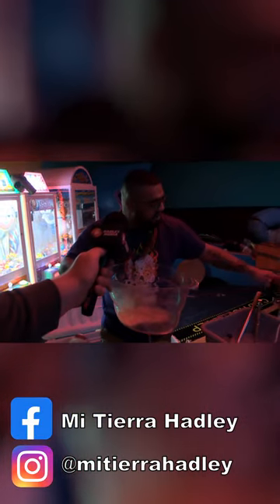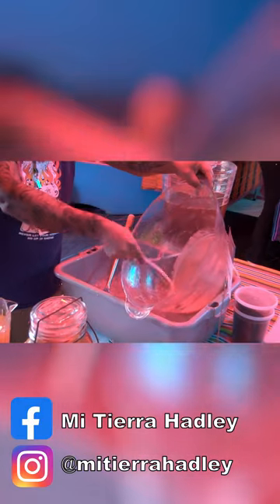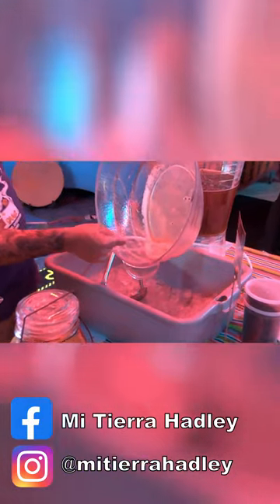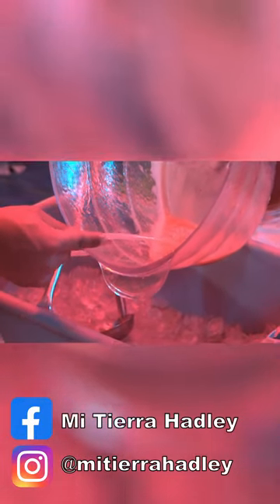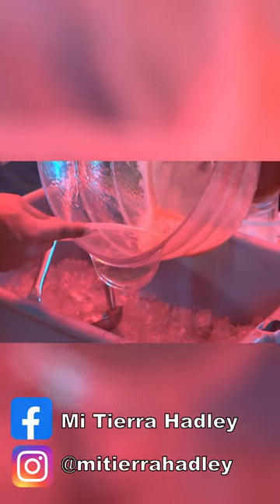Margarita Madness TikTok #3